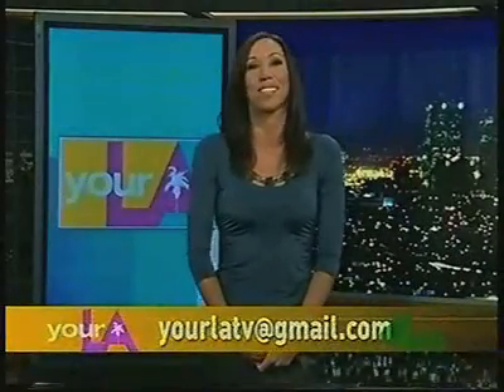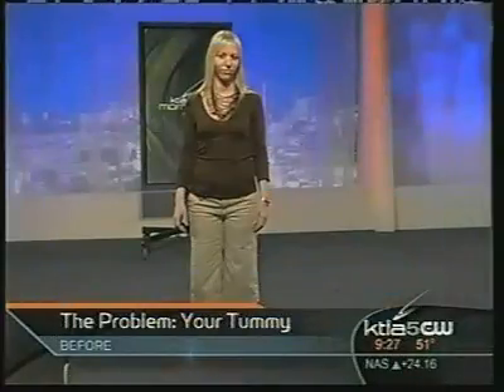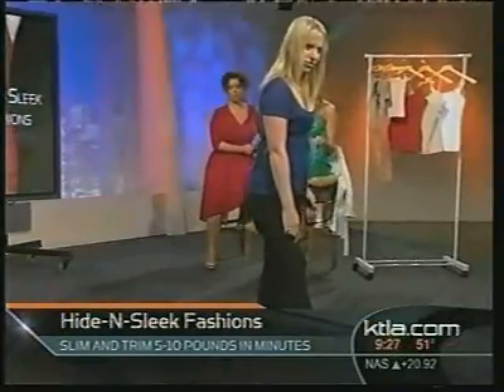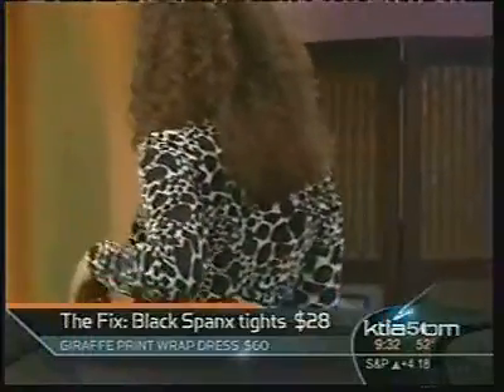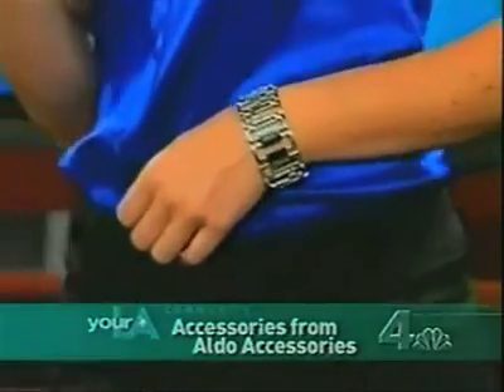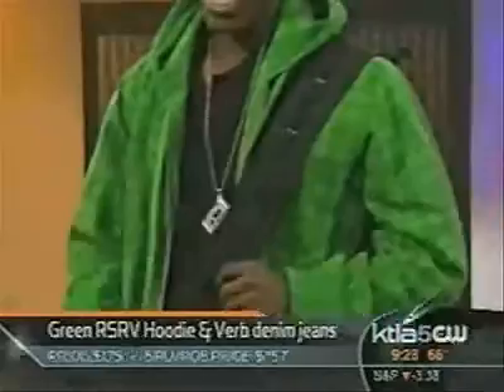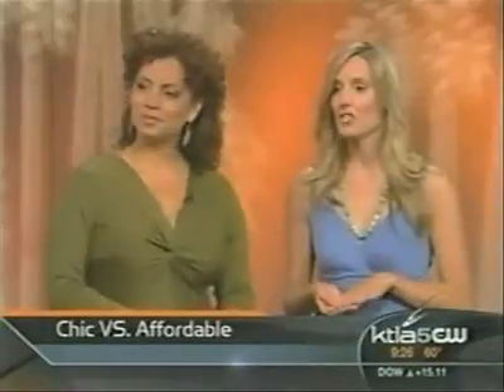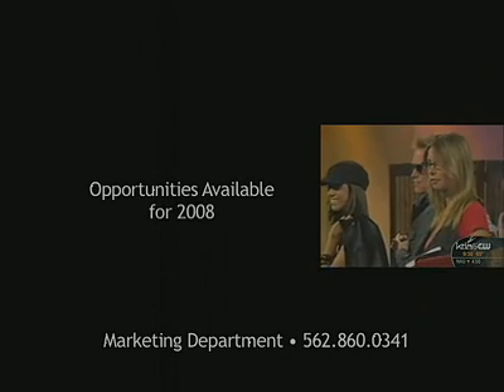Los Cerritos Center Media Review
Los Cerritos Center on Television